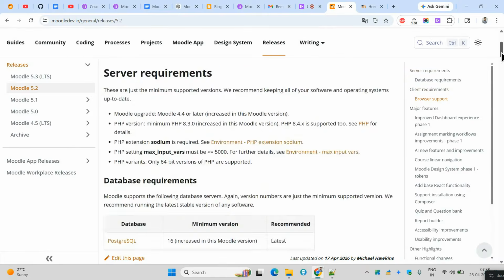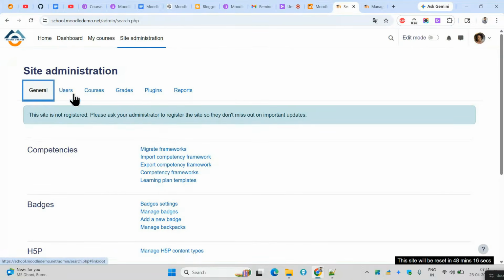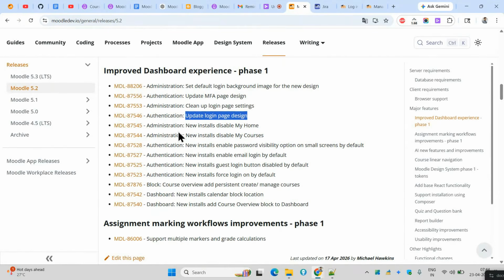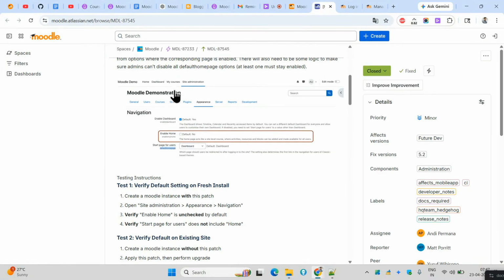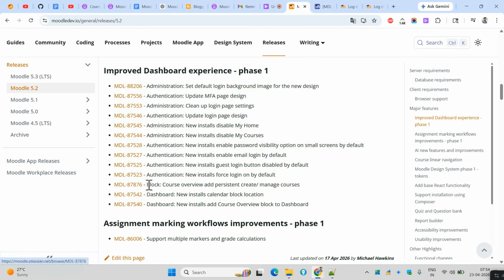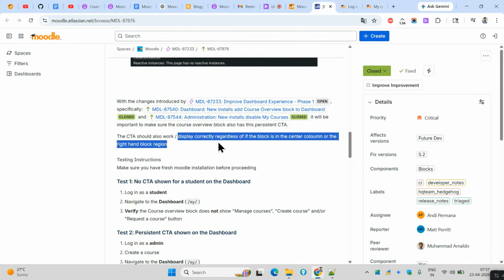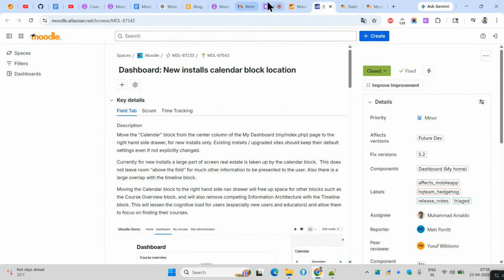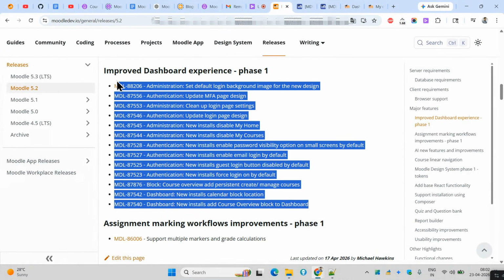Moodle 5.2 Login & Dashboard Just Got Better! 🔥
Explore the latest Moodle 5.2 improvements with a focus on the enhanced Login and Dashboard experience. In this video, we break down how Moodle has upgraded its user interface to deliver a smoother, faster, and more intuitive experience for both learners and administrators.

The new Moodle 5.2 update brings significant UI/UX enhancements, making navigation easier and improving overall productivity. From a redesigned login flow to a more personalized dashboard, these updates are designed to improve engagement and usability across the platform.

🚀 In this video, you’ll learn:
MDL-88206 - Administration: Set default login background image for the new design
MDL-87553 - Administration: Clean up login page settings
MDL-87546 - Authentication: Update login page design
MDL-87545 - Administration: New installs disable My Home
MDL-87544 - Administration: New installs disable My Courses
MDL-87528 - Authentication: New installs enable password visibility option on small screens by default
MDL-87527 - Authentication: New installs enable email login by default
MDL-87525 - Authentication: New installs guest login button disabled by default
MDL-87523 - Authentication: New installs force login on by default
MDL-87876 - Block: Course overview add persistent create/ manage courses
MDL-87542 - Dashboard: New installs calendar block location
MDL-87540 - Dashboard: New installs add Course Overview block to Dashboard

Whether you're a Moodle admin, developer, or educator, this video will help you understand the latest changes and how to make the most of them.